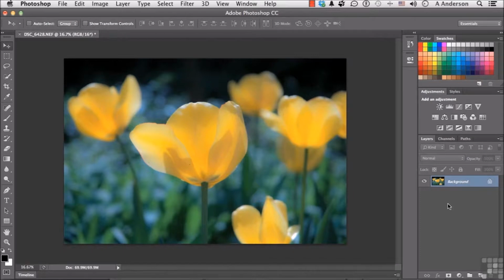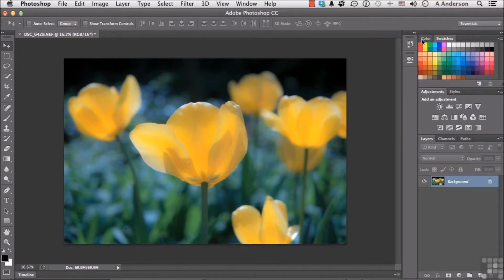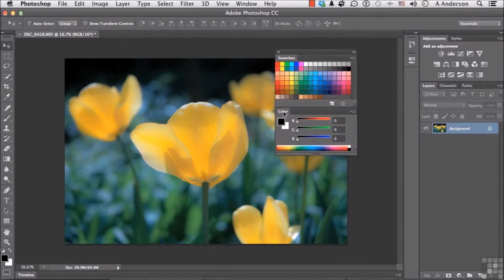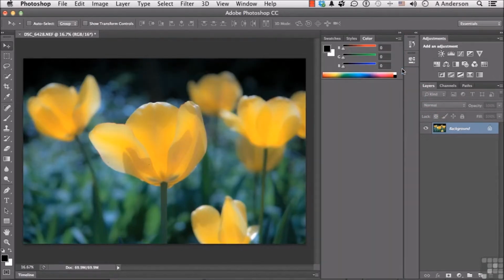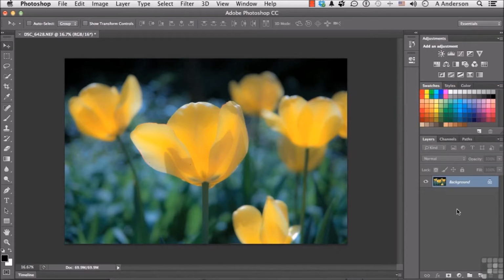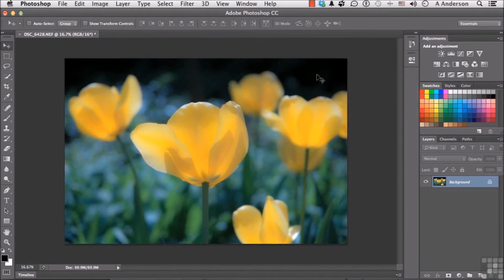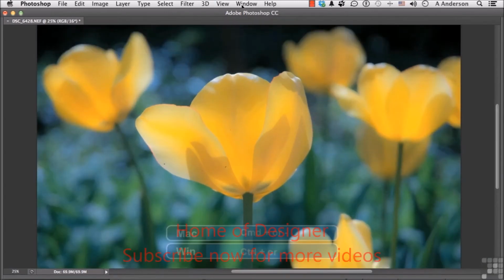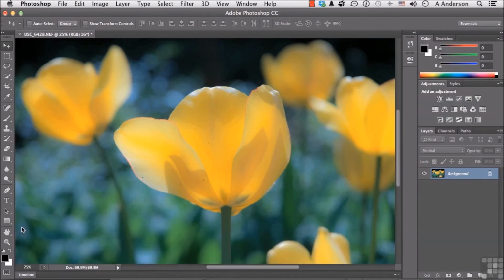Adobe Photoshop CC Tutorial |Getting Efficient | Organizing Photoshop Panels